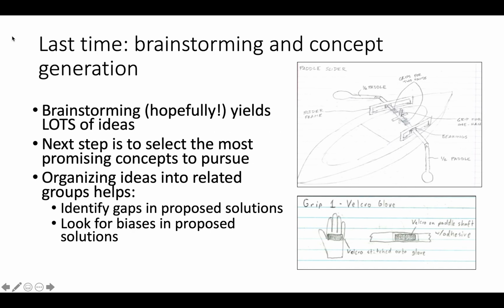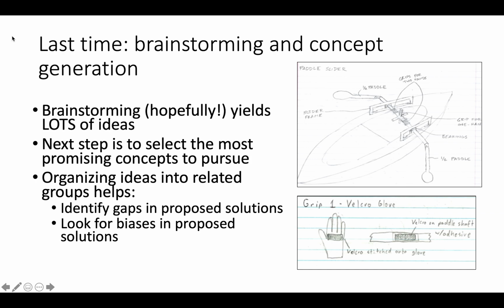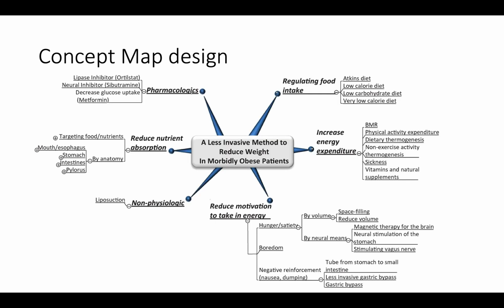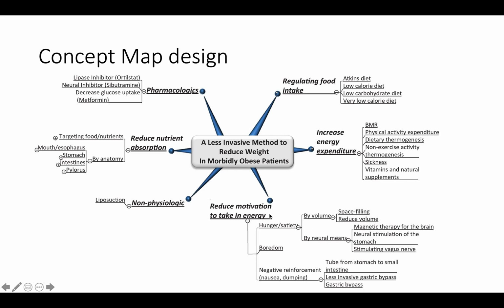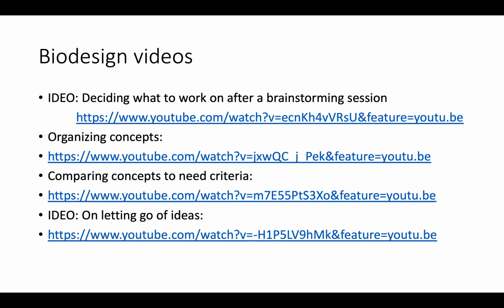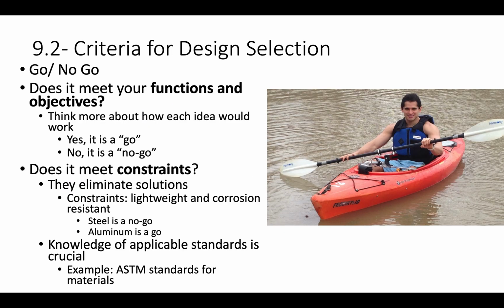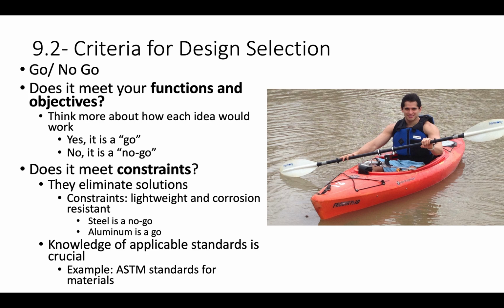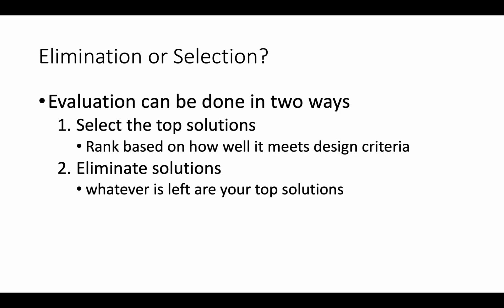Lecture 5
Organizing Ideas and preliminary evaluation